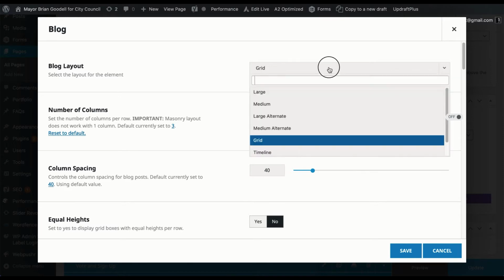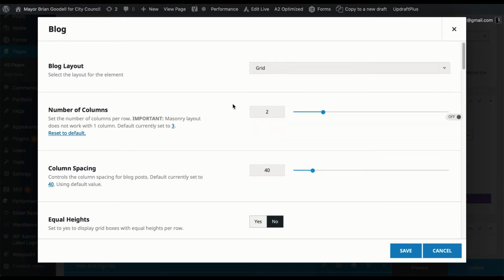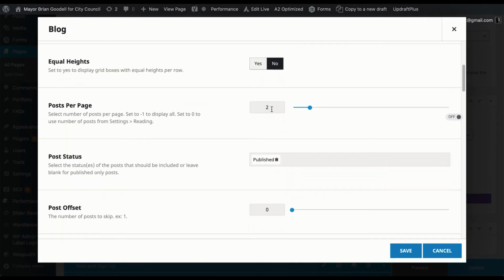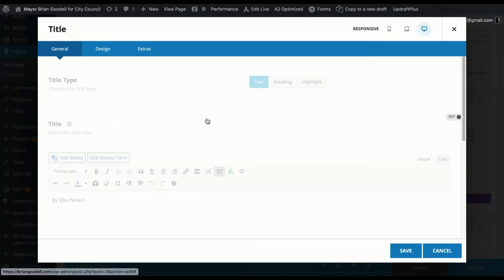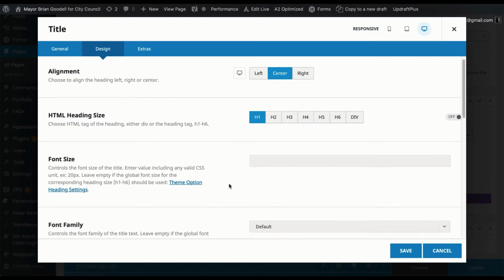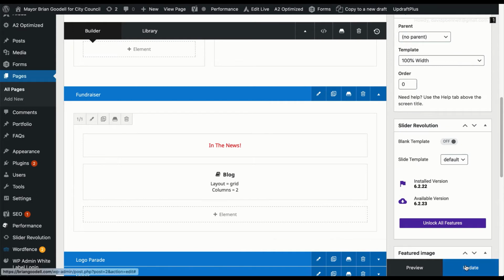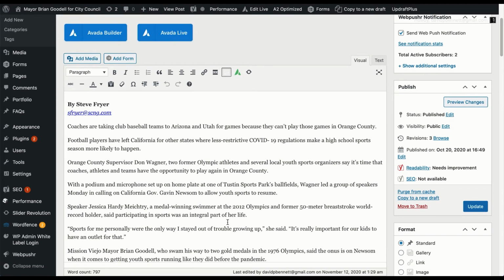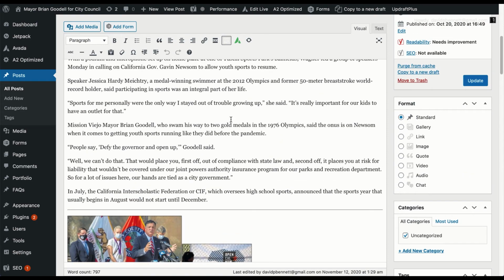How to Add Blog Feed Posts to Your Avada Homepage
My videos are focused helping businesses get more users, customers, traction, retention, revenue and growth.

The information provided in our ebooks, videos, and educational products is for informational and educational purposes only. While we strive to provide accurate and up-to-date information, we make no guarantees or warranties, express or implied, regarding the effectiveness, accuracy, or completeness of the information contained in these materials.

The results you may achieve by using our products will vary depending on a variety of factors, including but not limited to your level of commitment, the application of the information provided, your background, experience, and individual circumstances. As such, we cannot and do not guarantee any specific results or outcomes.

By purchasing and/or using our products, you acknowledge and agree that you are fully responsible for your own progress and outcomes. We disclaim any liability for any losses or damages, whether direct, indirect, consequential, or otherwise, that may arise from the use of our products.

If you have any doubts about the content provided in our products, we recommend consulting with a qualified professional before implementing any advice or strategies. Your use of our products indicates your acceptance of this disclaimer.